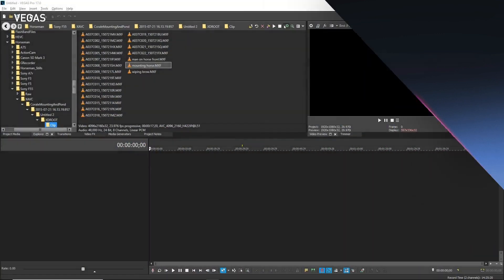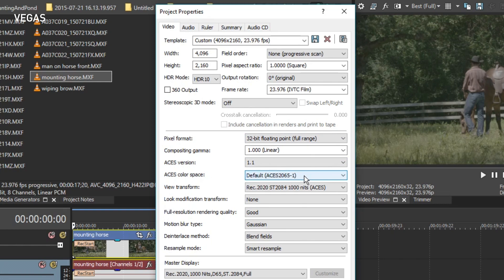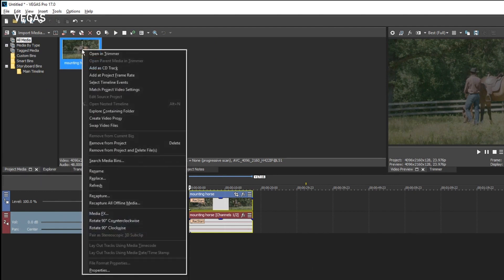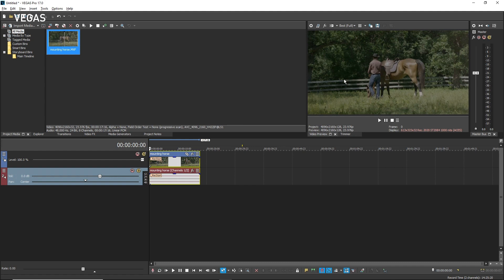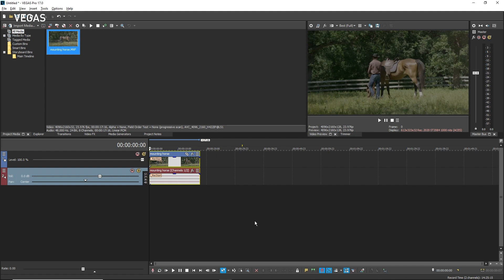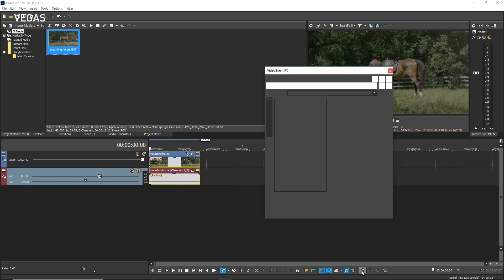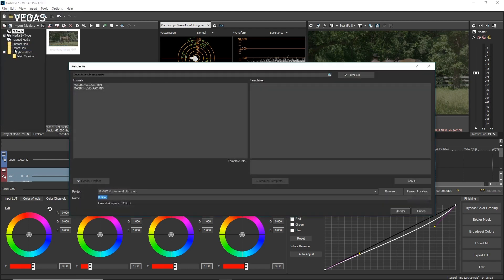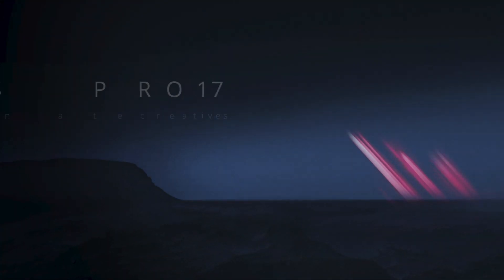VEGAS Pro 17 - Complete HDR Color Support Tutorial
Get familiar with the HDR color support workflow in VEGAS Pro and learn how to preview, edit, and deliver your footage in full HDR glory.